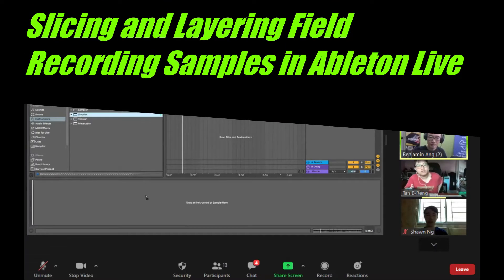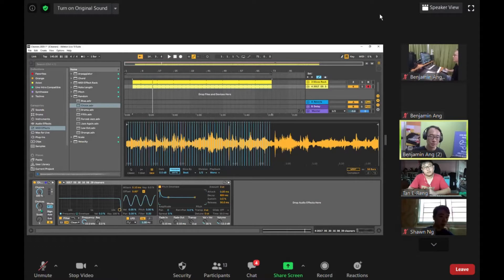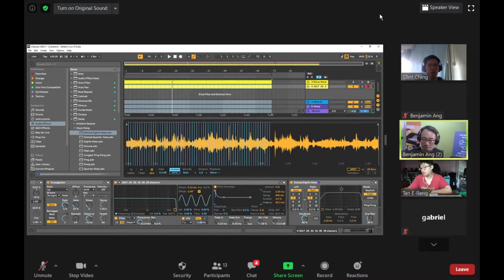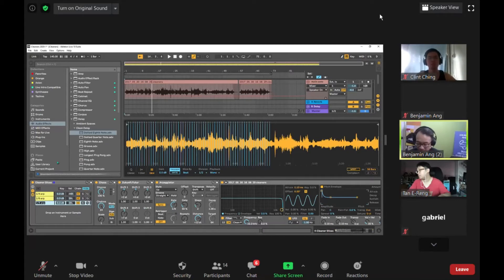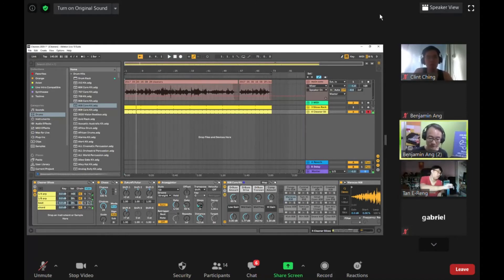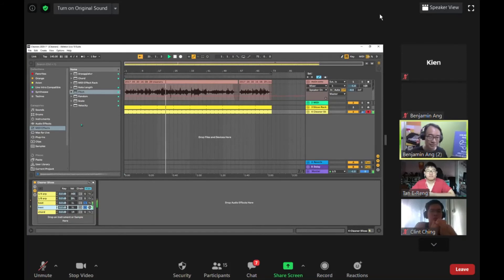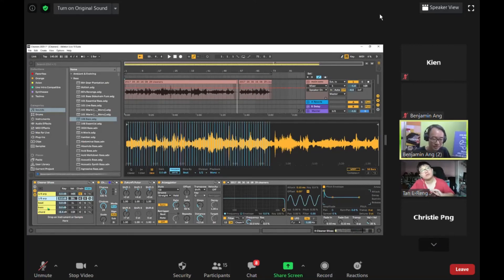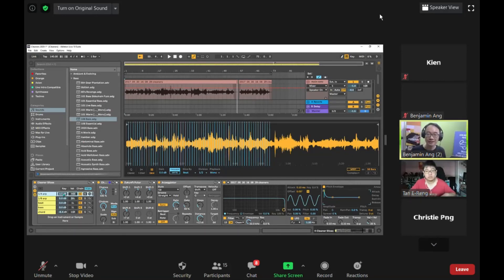Slicing Field Recording Samples with Arpeggiator / Scale / Random MIDI Effects in Ableton Live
Lesson on slicing field recording samples into a rhythmic soundscape with Ableton Live's Simpler with Random, Scale, and Arpeggiator MIDI effects, then adding 808 beats.  We also apply Stockhausen's 4 Criteria of Electronic Music.
If you want to learn sampling or how to make your own music or remixes, to find out more.
Lesson conducted for by Ben Ang, Principal Tutor and Ableton Certified Trainer for NUS EML (National University of Singapore's Electronic Music Lab) If you're an NUS Student and love electronic music, to find out what you can do with the Lab.